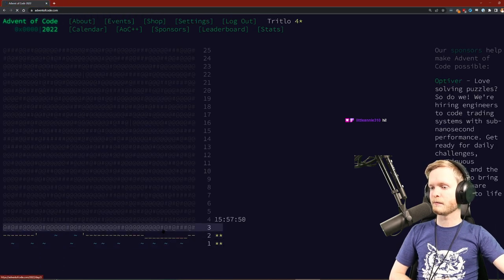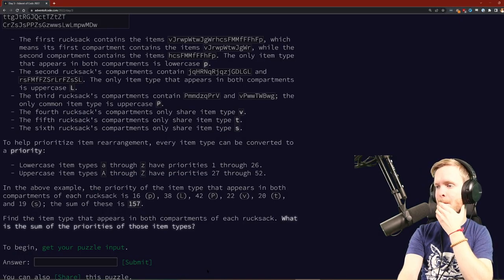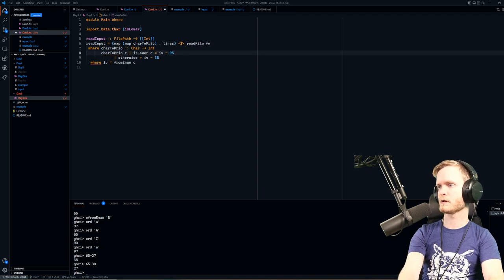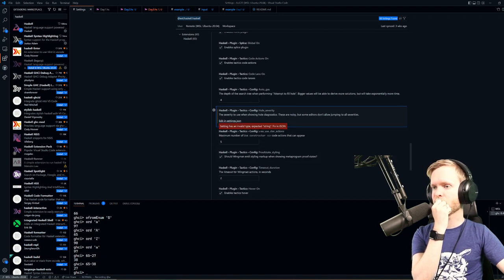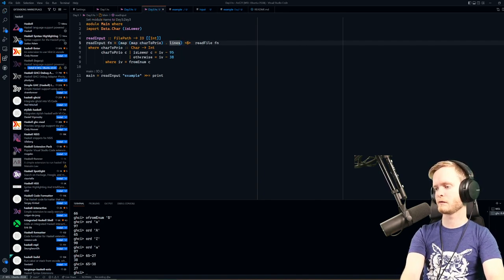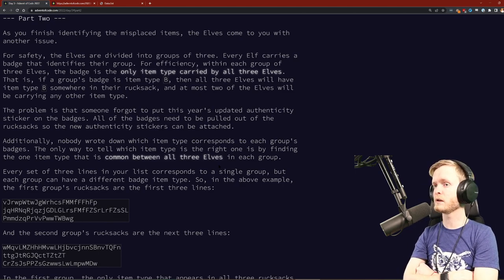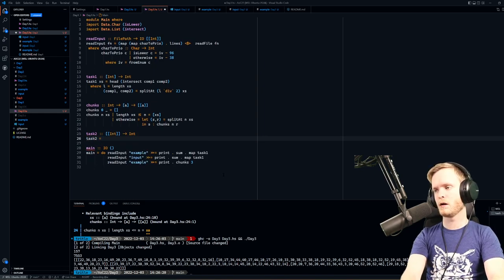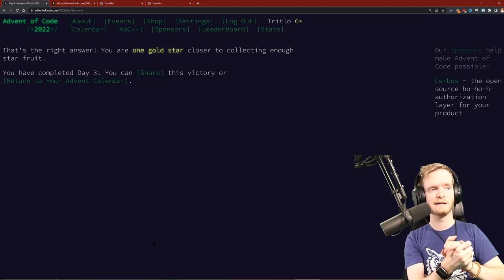Advent of Code 2022 in Haskell! - Day 3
Hey all, and welcome to this years edition of Advent of Code in Haskell!

Today we helped the elves sort their luggage! Tune in tomorrow  at 13:00 UTC for Day 4, and check out Tritlo/AoC22 on GitHub for the code!

Thanks to @Senpai and their amazing @StreamBeatsbyHarrisHeller for the soundtrack, the official adventofcode in haskell soundtrack!